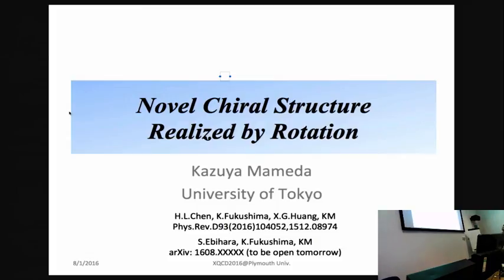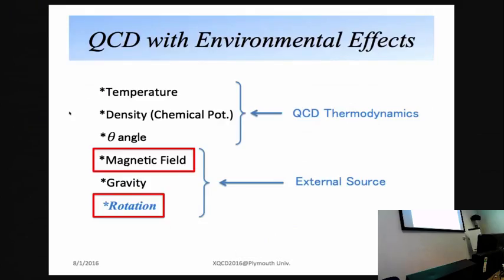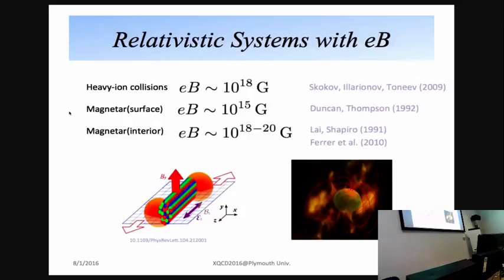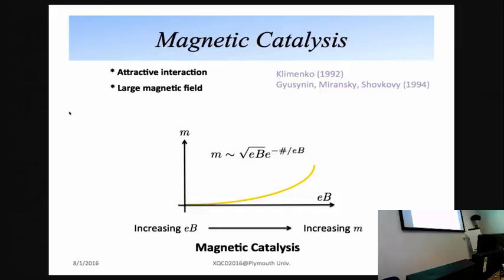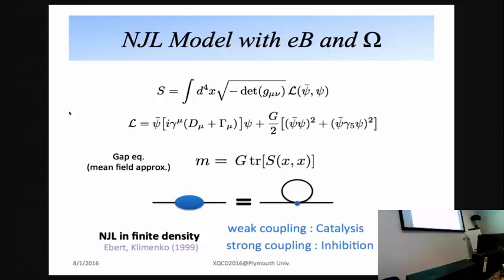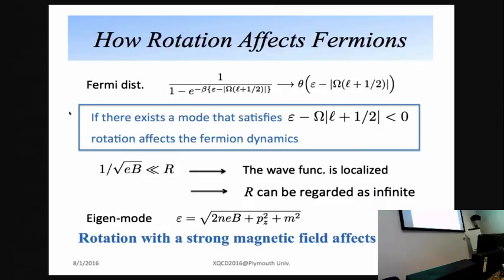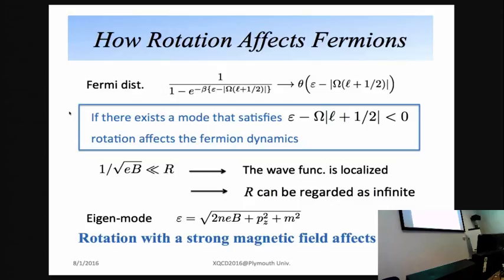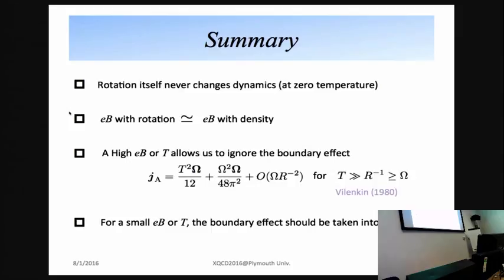Novel chiral structure realized by rotation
Kazuya Mameda